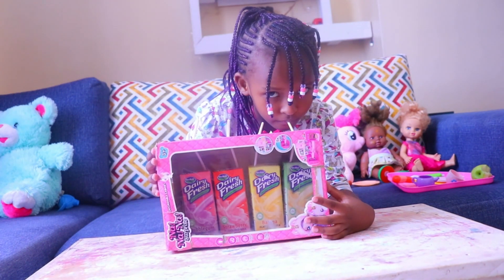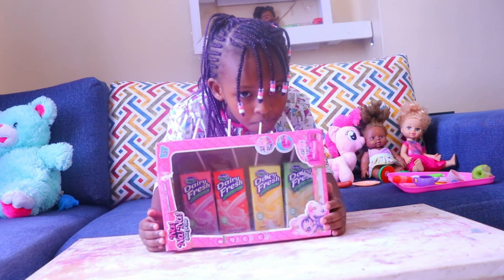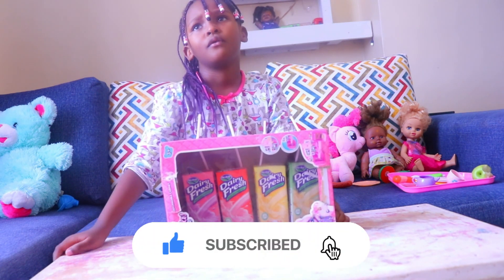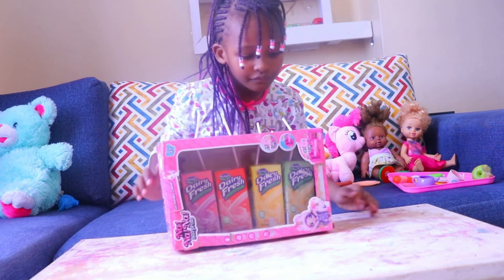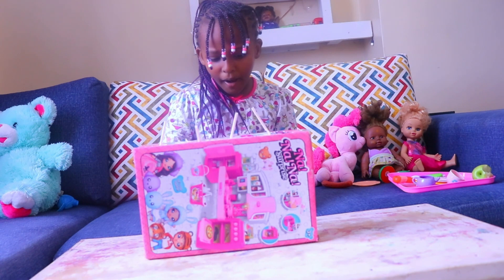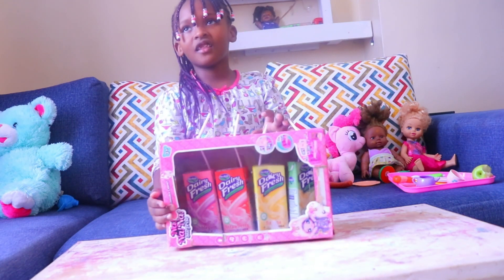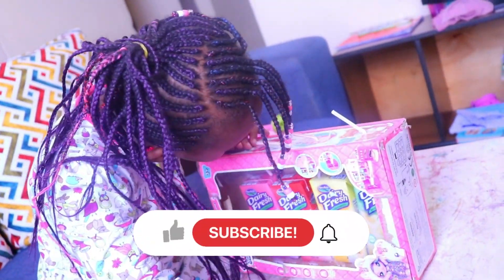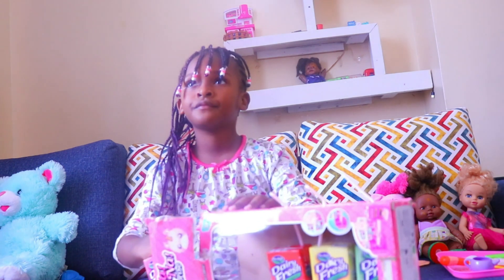GUESS THAT MILKSHAKE CHALLENGE! | KIDS PRETEND PLAY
Kid tries to guess the Milkshake! Watch to see their reaction!